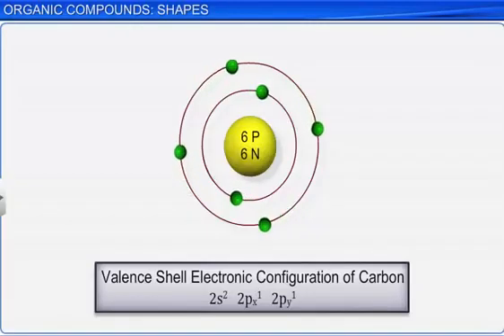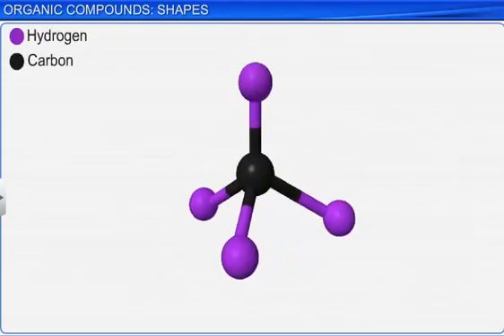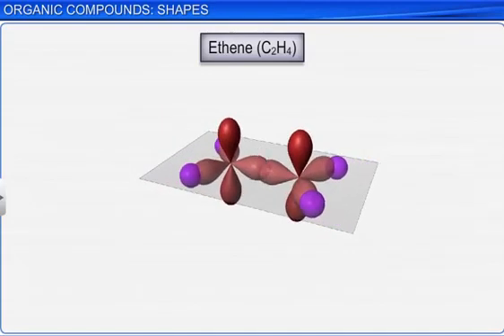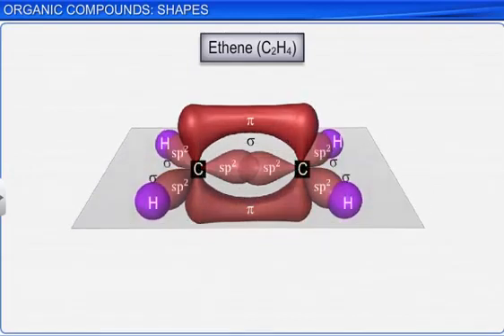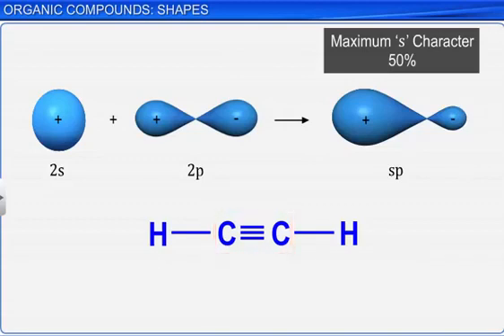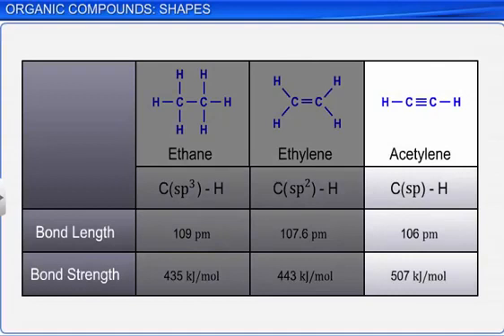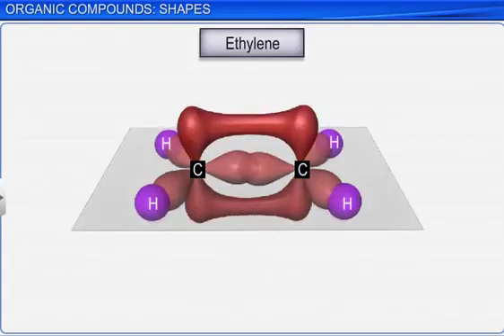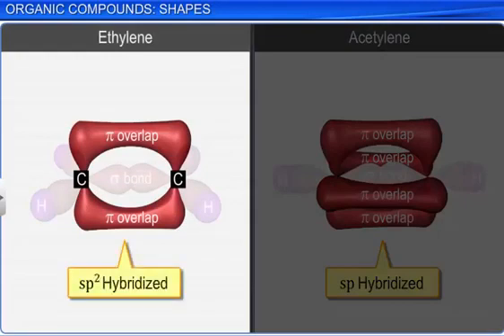CBSE 11 Chemistry | Organic Compounds Shapes